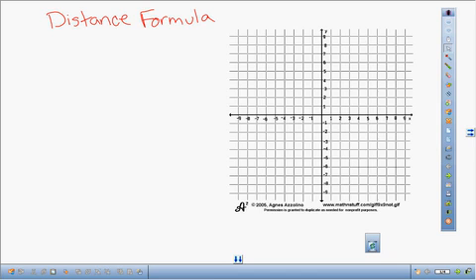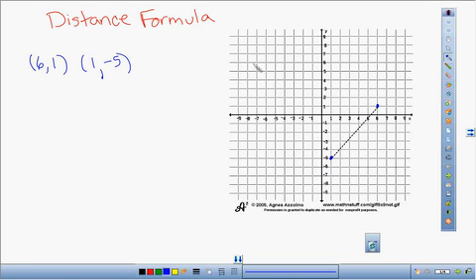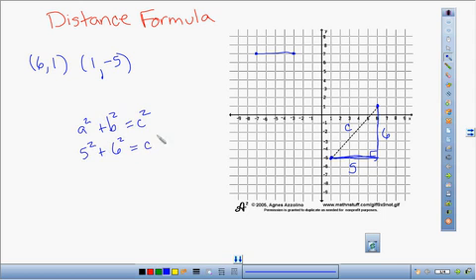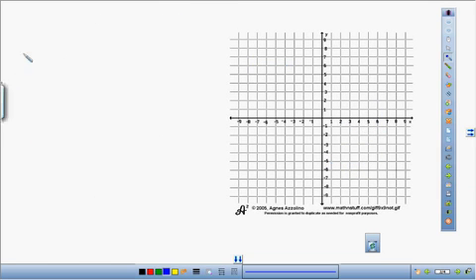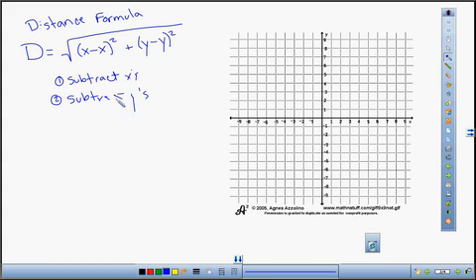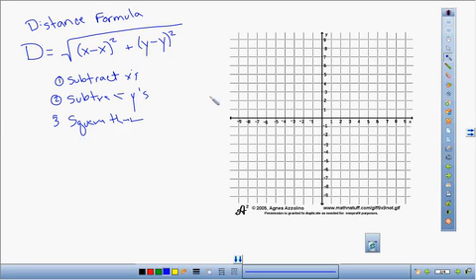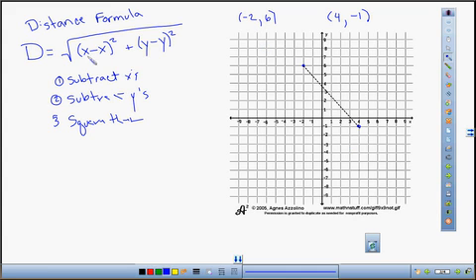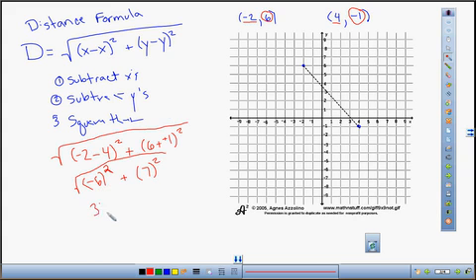Mrs. Parker's Math Class - Distance Formula